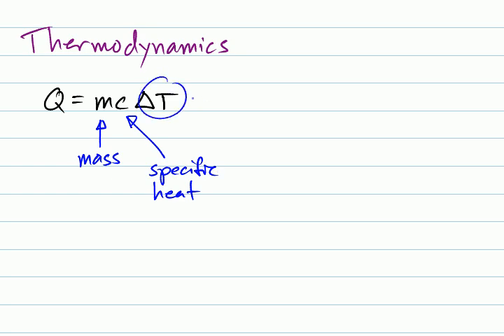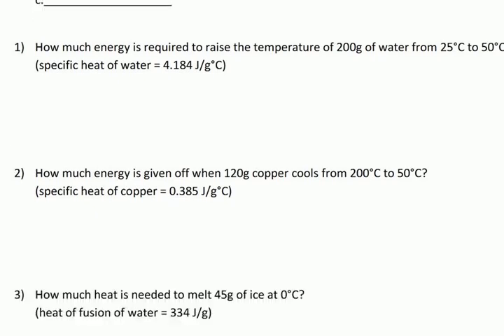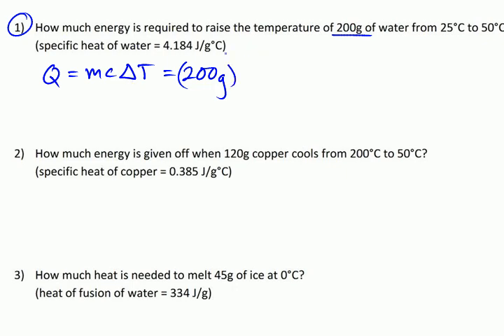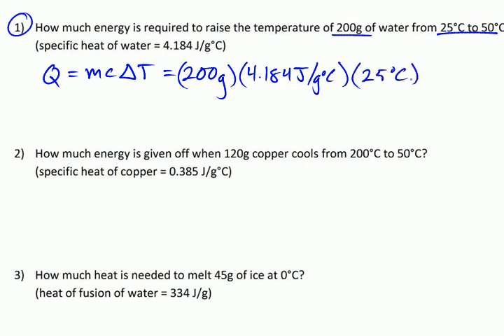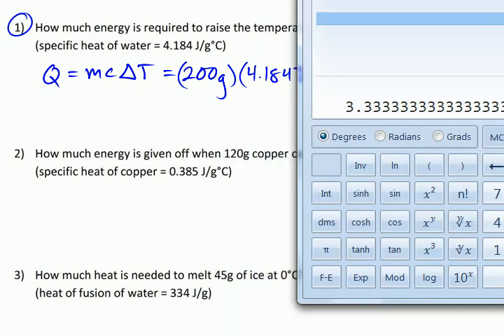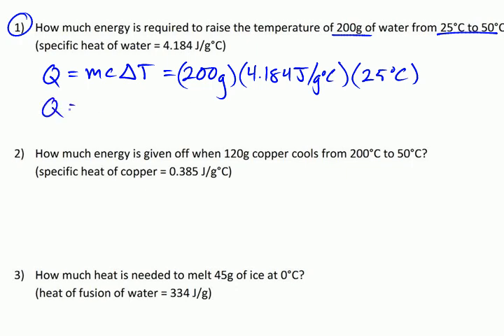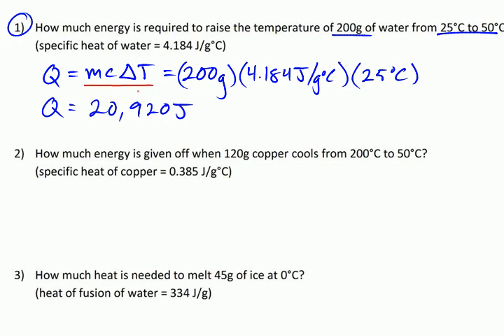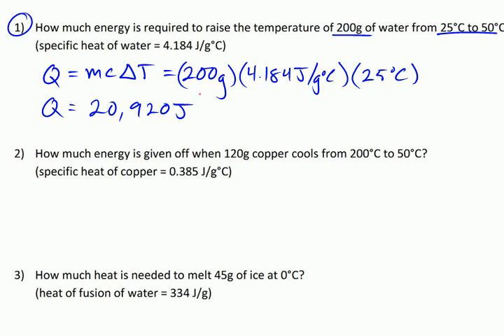Calculating Temperature Changes